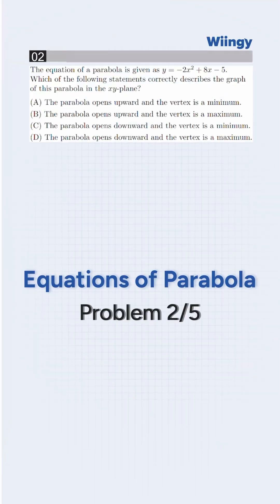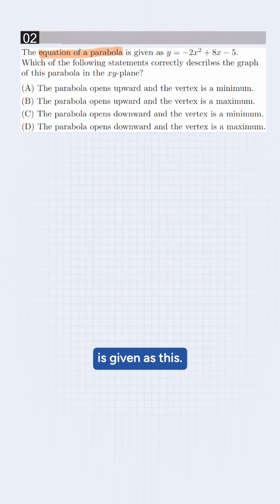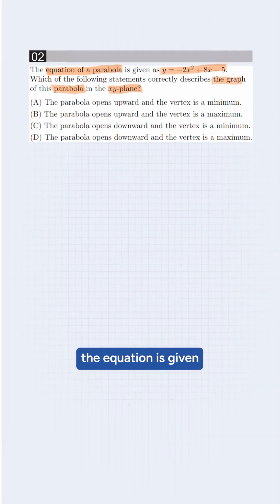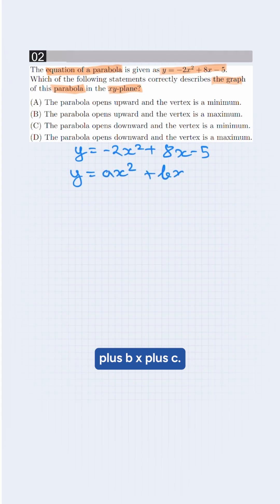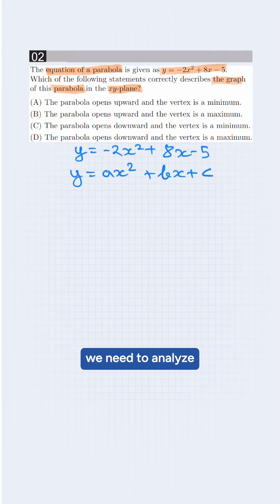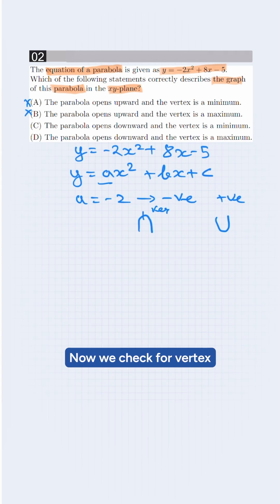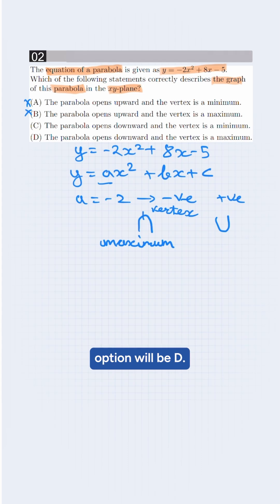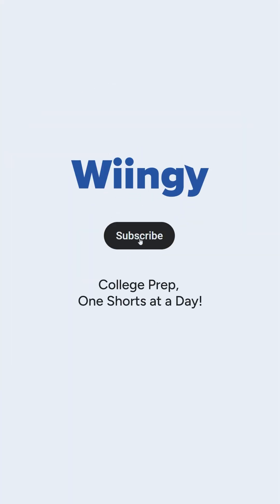SAT Math: How to Identify Parabola Direction & Vertex! 📐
"Confused about how to determine the direction of a parabola and the location of its vertex? 🤔 In this short video, we explain how to analyze the equation y = -2x² + 8x - 5 and figure out if the parabola opens upward or downward, and whether the vertex is a maximum or minimum. Follow along for an easy explanation!